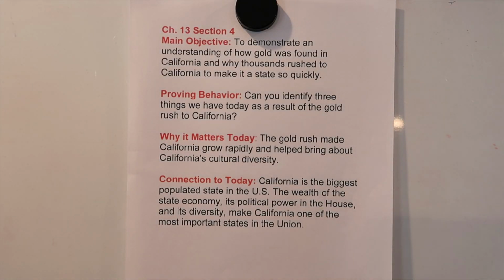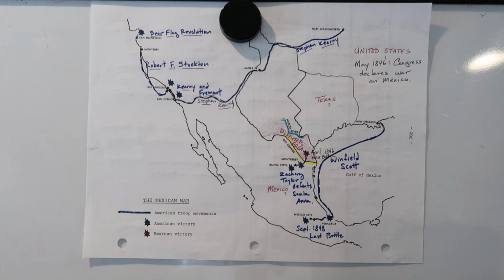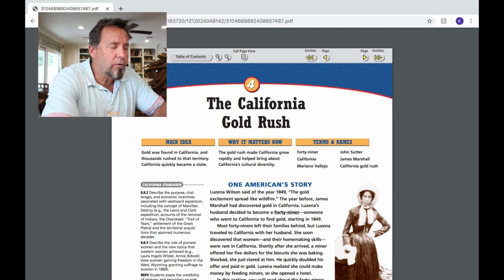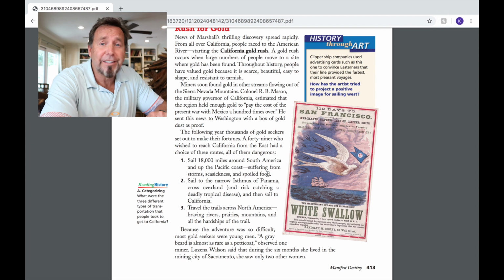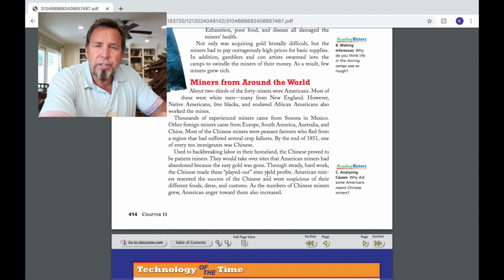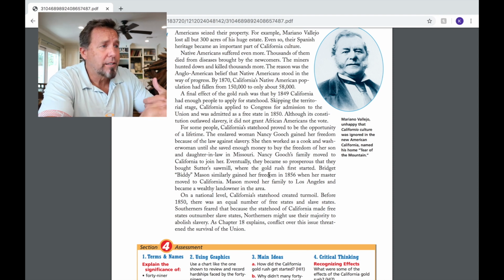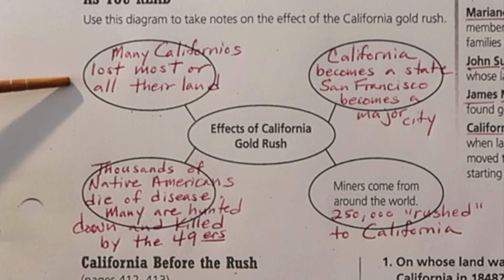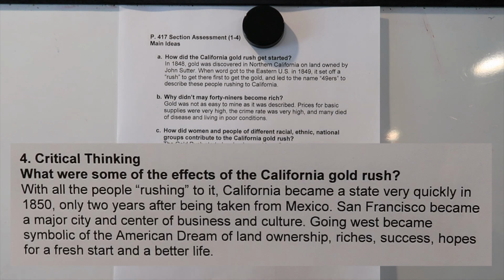The California Gold Rush - Chapter 13 Section 4